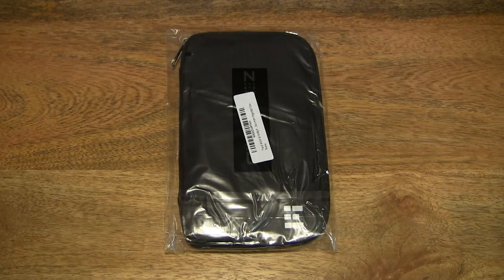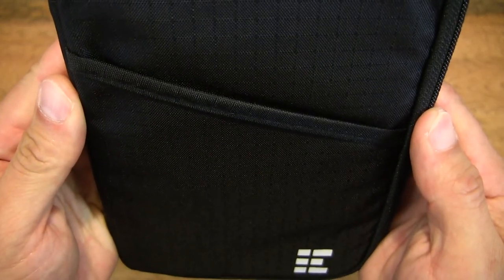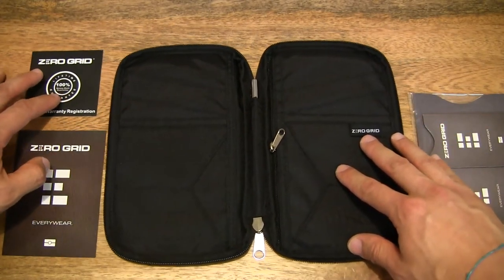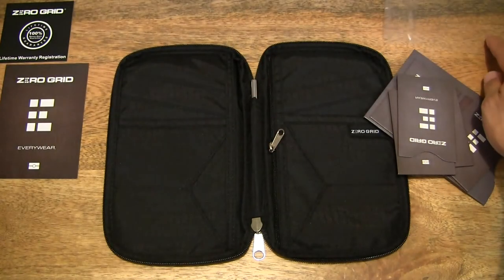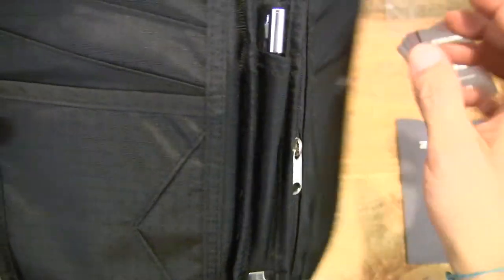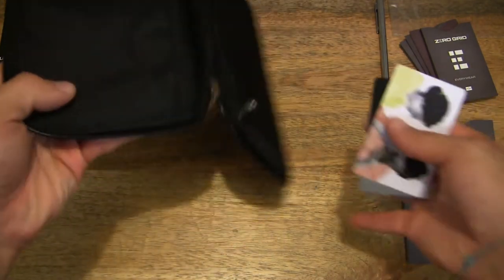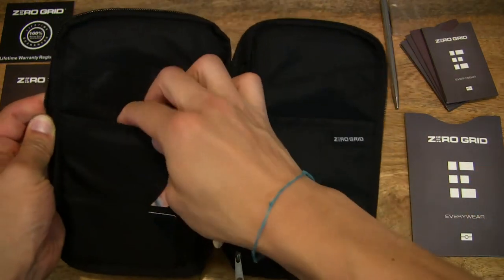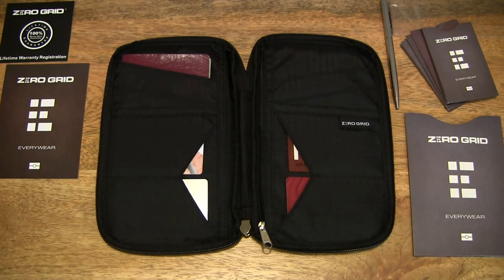Zero Grid RFID Blocking Travel Wallet & Family Passport Holder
Unpacking the Zero Grid RFID Blocking Travel Wallet & Family Passport Holder. A closeup look at the lifetime guaranteed nylon RFID blocking family travel wallet with pen and bonus RFID blocking card sleeves and passport sleeve.

Travel Wallet & Family Passport Holder w/ RFID Blocking- Document Organizer Case